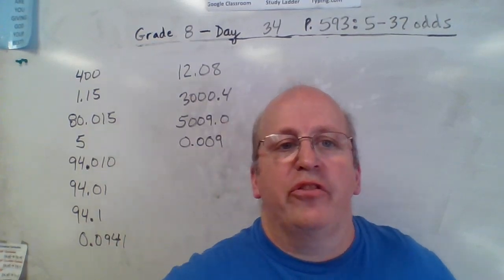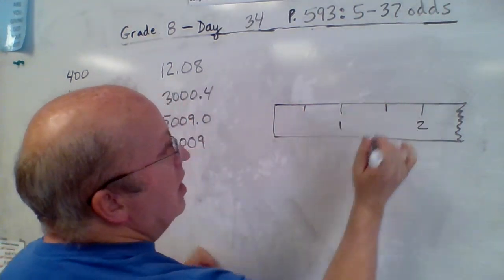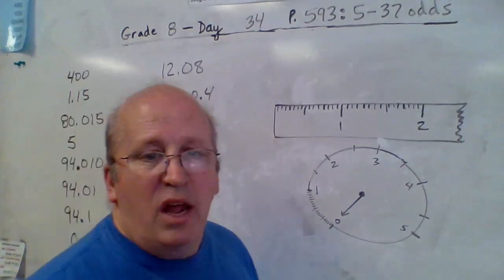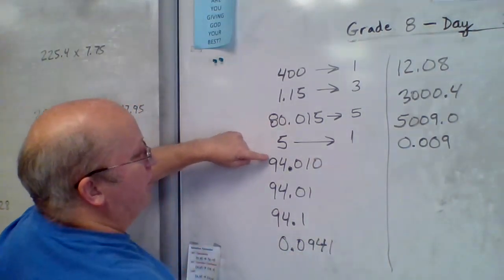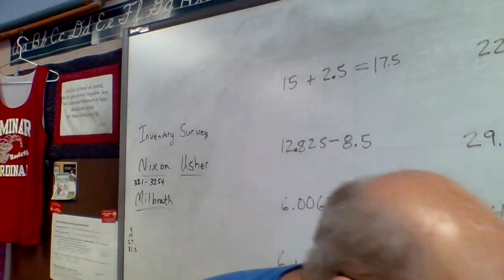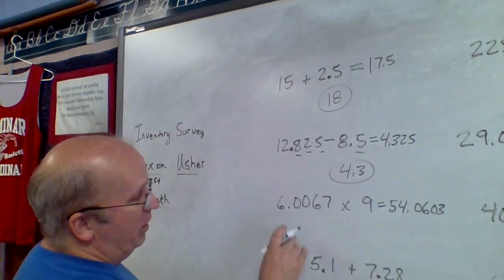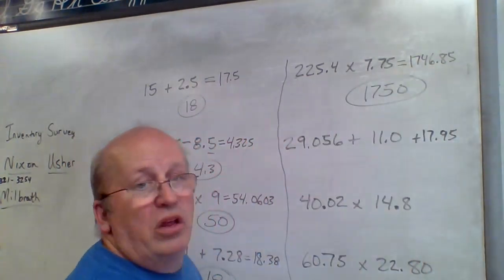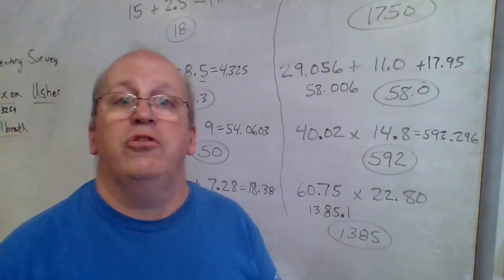grade 8 day 34